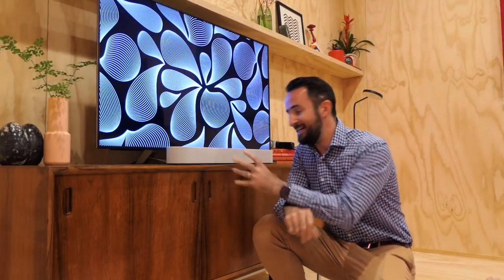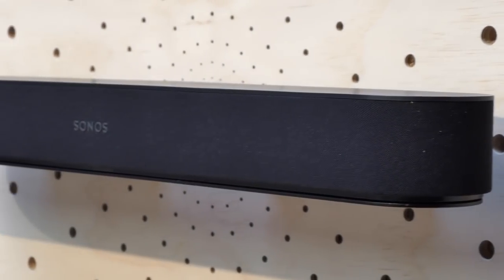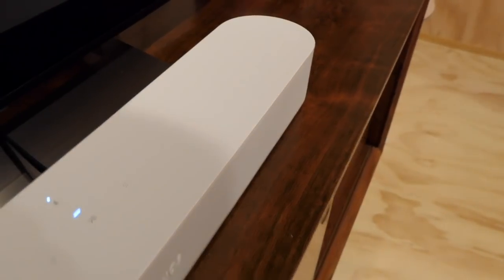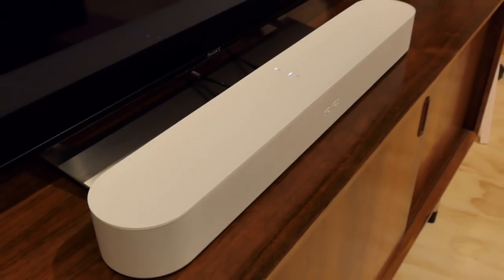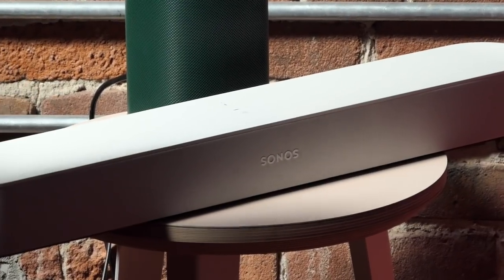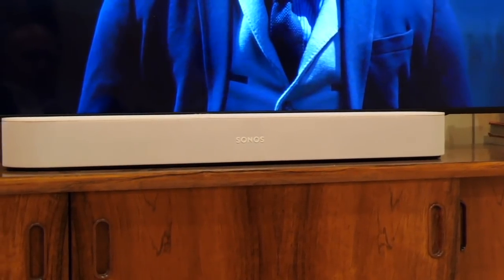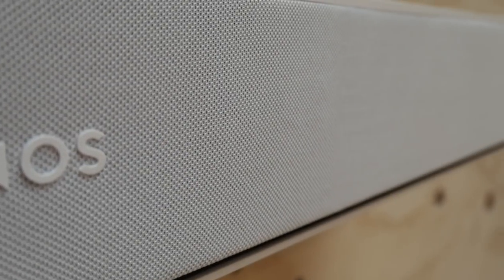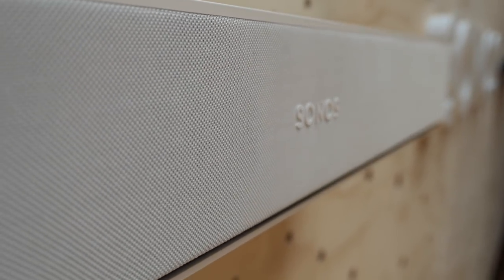First Look at the Sonos Beam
We're in San Francisco for the launch of the new Sonos Beam, a soundbar with voice capabilities